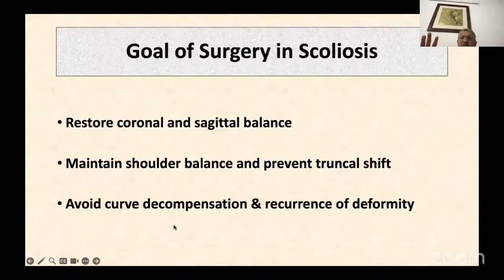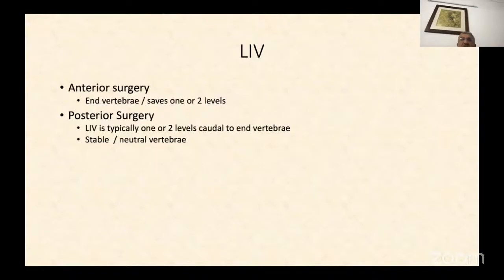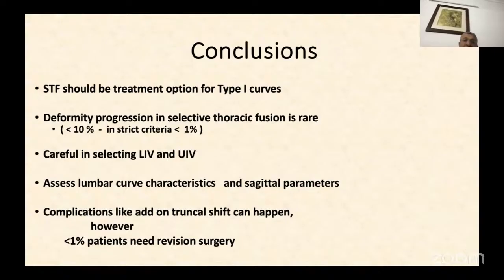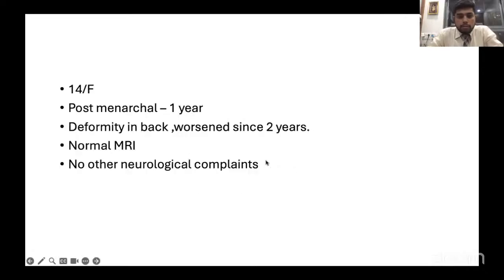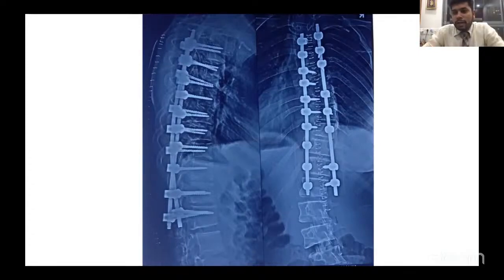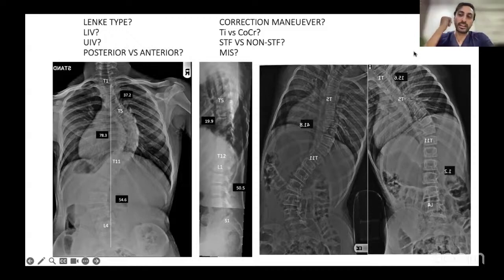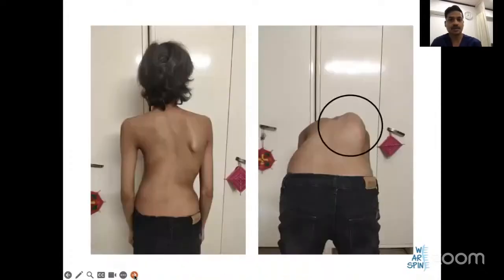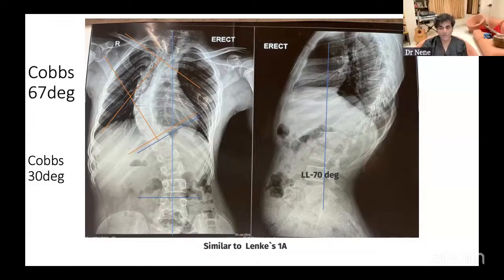Pediatric Spine Academy India – Webinar -Selective Thoracic Fusion - : – Dr. Ajoy Shetty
🔰 Pediatric Spine Academy India - Pediatric Spine Academy Webinar

Topic: Selective Thoracic Fusion

🗓 Date: Thursday, 12th December 2024

🎤 Speakers:
🔅Dr. Abhay Nene
🔅Dr. Ajoy Shetty

📋 Pediatric Spine Academy India Members:

Dr. Abhay Nene
Dr. Ajoy Shetty
Dr. Appaji Krishnan
Dr. Bhavuk Garg
Dr. K V Menon
Dr. Amit Jhala
Dr. Pankaj Kandwal
Dr. Arjun Dhawale